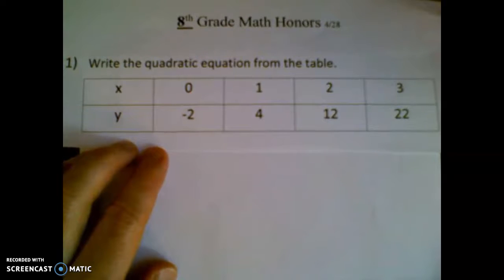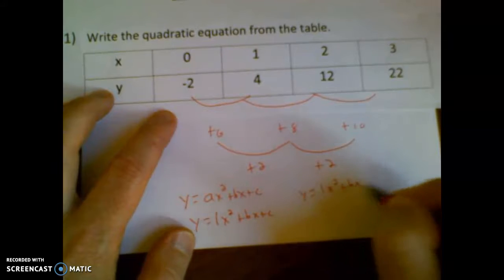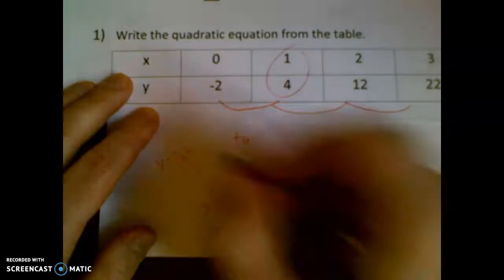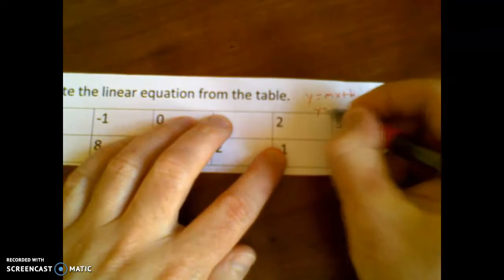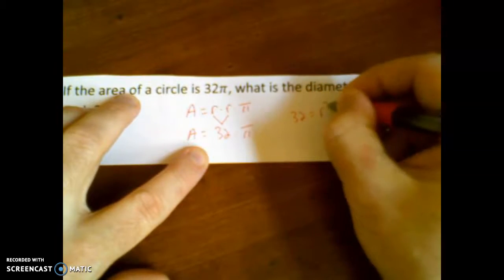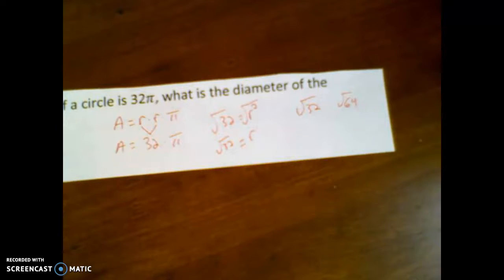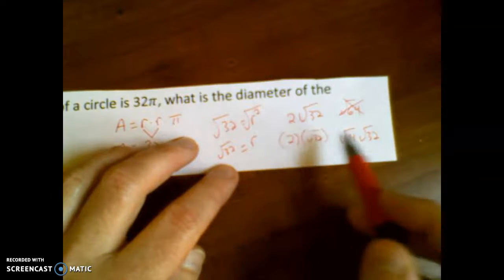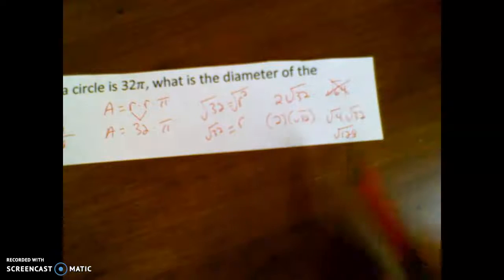Warm ups 4/28_Honors